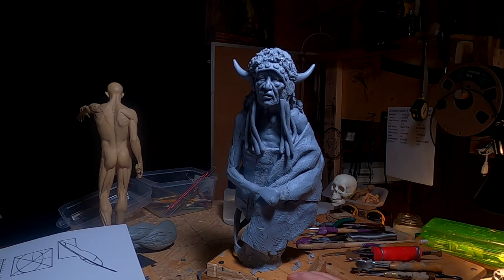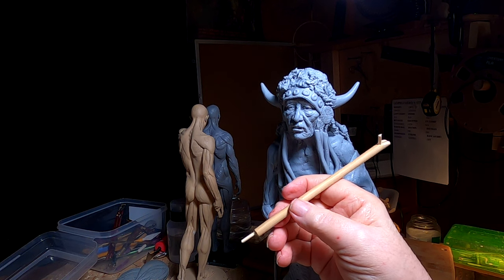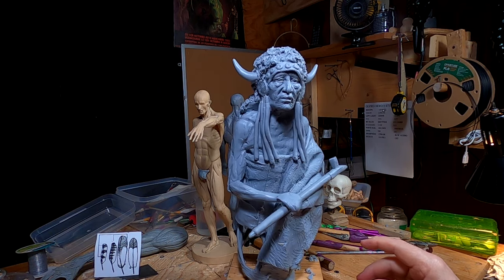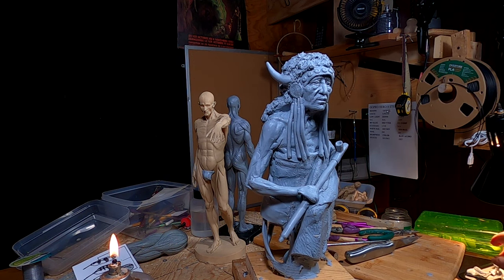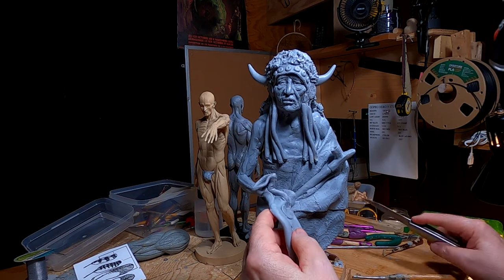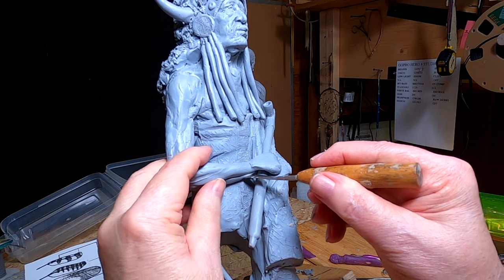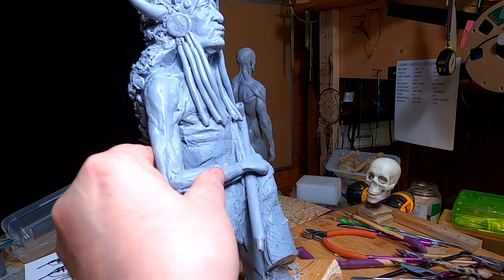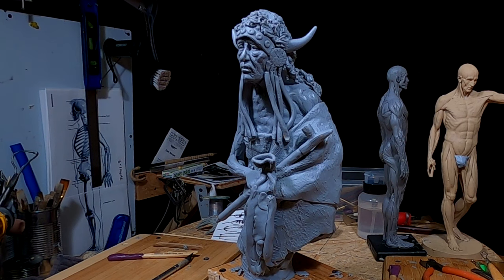OLD WARRIOR Adding a Peace Pipe and Pipe Bag